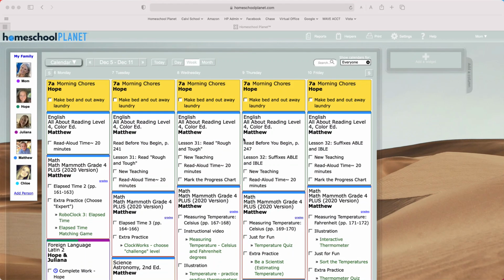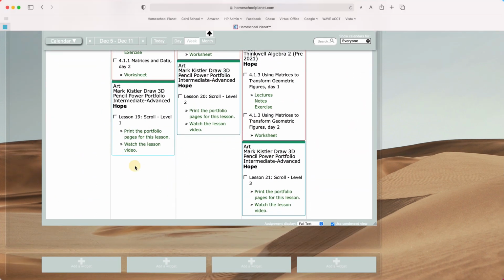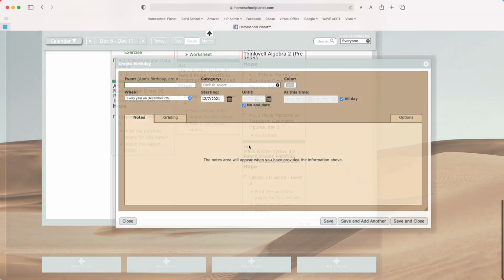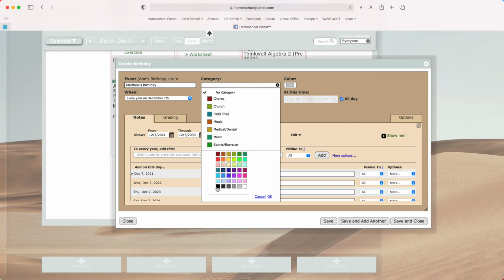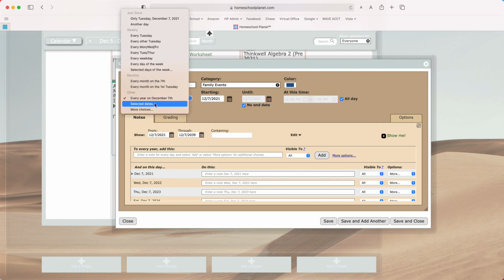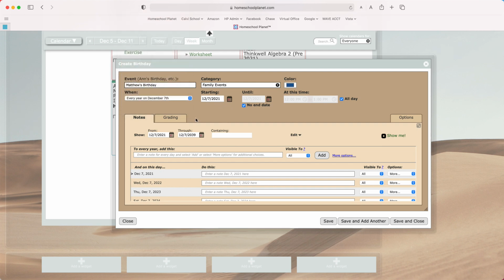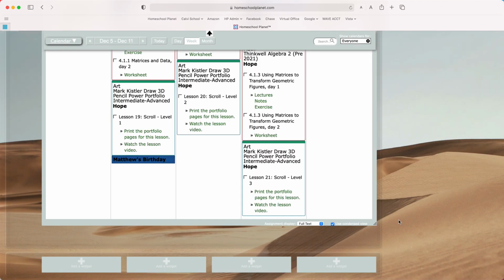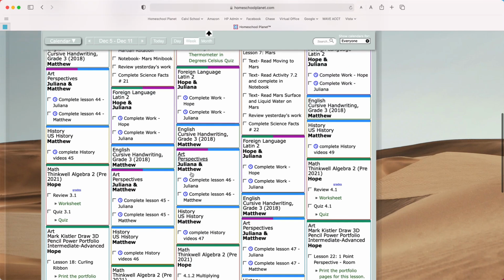Adding a Birthday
Learn how to add birthdays, anniversaries and annually events to your Homeschool Planet planner in this tutorial!